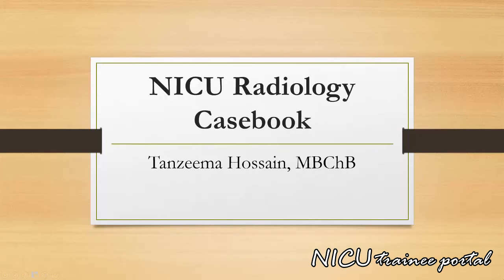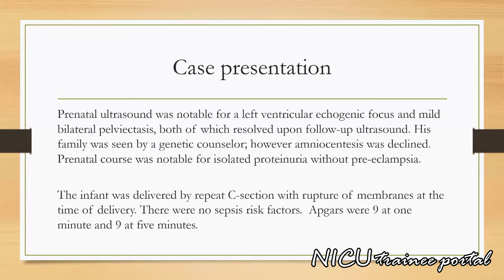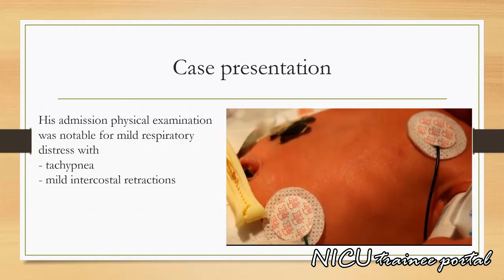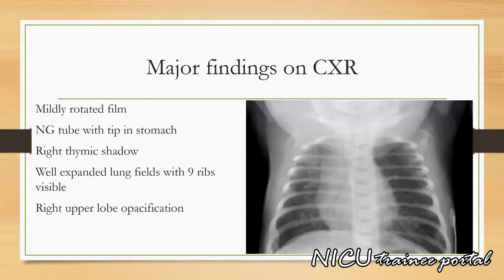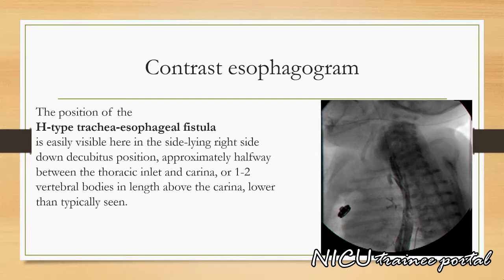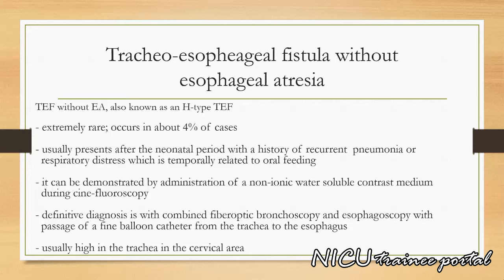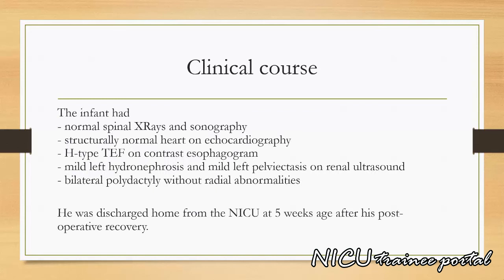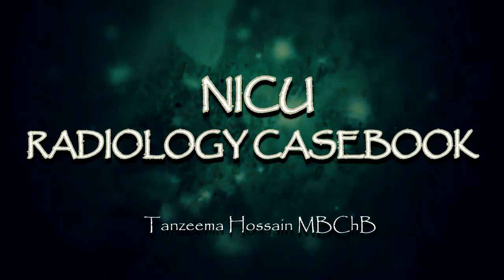NICU Radiology Casebook: Respiratory distress in 4d infant with suspected anatomical anomaly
Module: NICU Radiology Casebook
Case 2: Respiratory distress in a 4 day old term infant with a suspected anatomical anomaly.

NICU Trainee Portal is an innovative new program to complement your education during your NICU rotation. This program is designed for health professionals and trainees and will be used in conjunction with one-on-one teaching by a clinical mentor during your NICU rotation.  Individual modules can also be used for self-paced learning. Please refer to the current medical literature for updated information.

The NICU Trainee Portal team